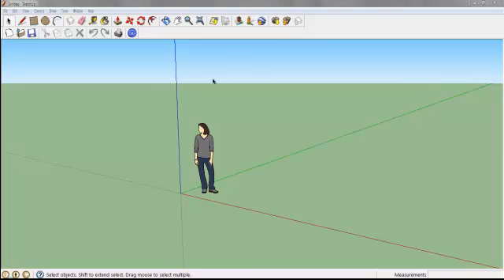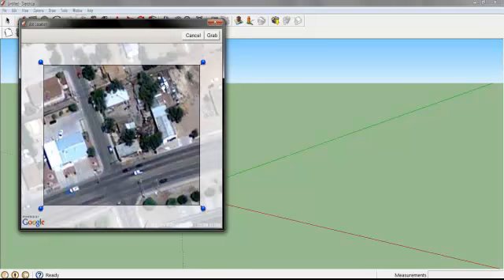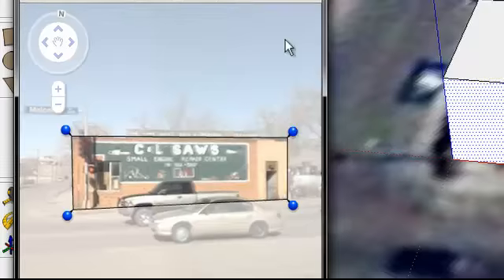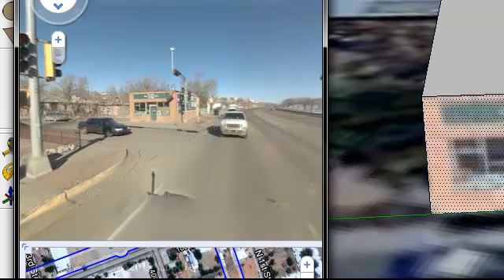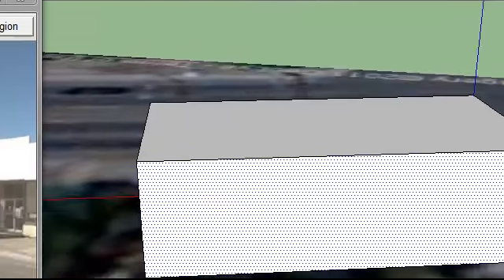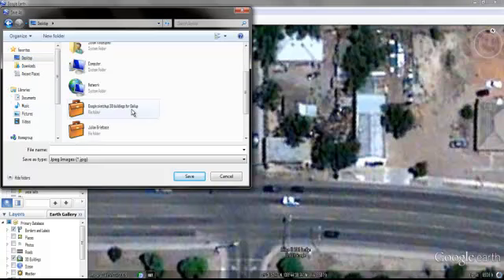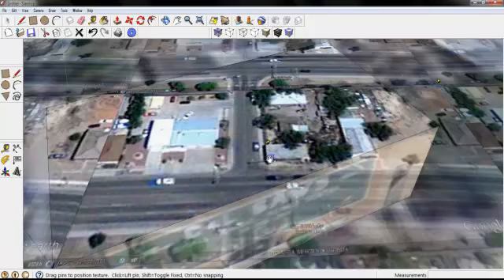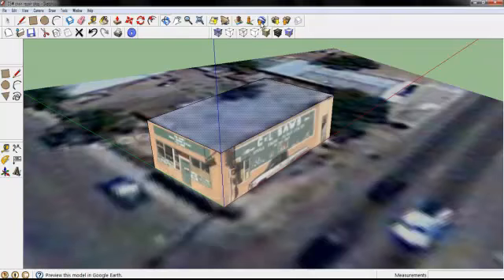How to make a 3d building in Galliup, NM.mp4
This is a how to vedio on how to make a simple 3d model. The vedio shows you how you can photo texhure without using Google picasa. But of you want a good model you need Google Picasa. It is really convenent. This is from Triple j. You can also see me class and other work you can join triple j and the other gallup 3dproject people and start creating 3d buildings in gallup or in your town. Enjoy